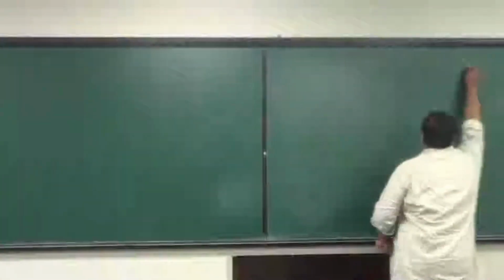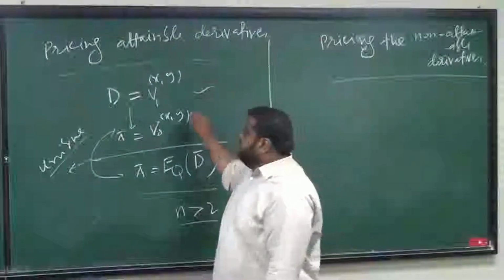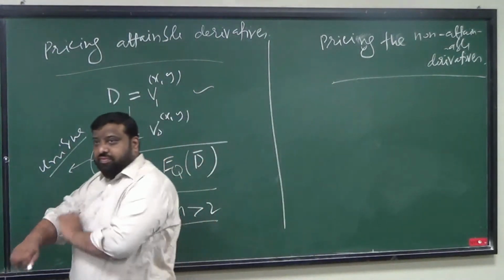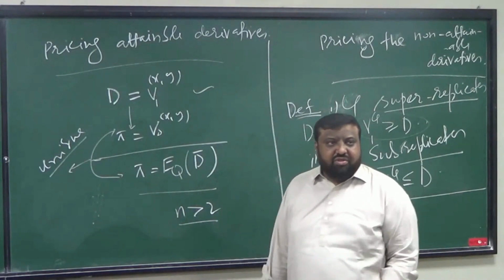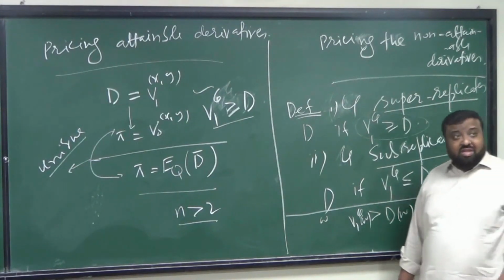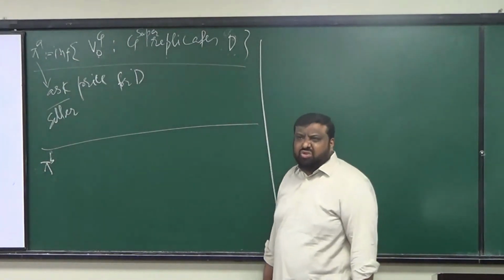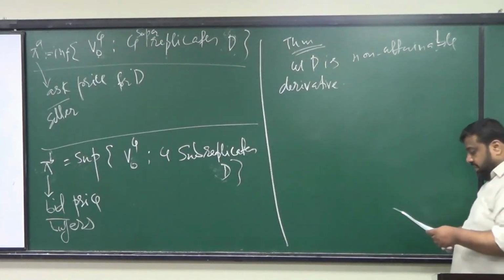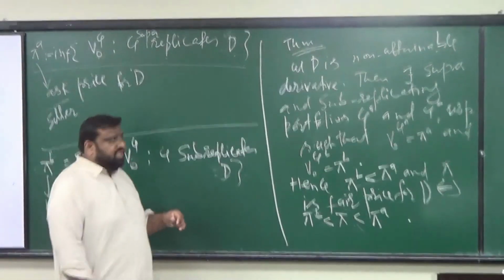Lecture 3 part 1 Subreplicating and super replicating portfolios ask price and bid price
The aim of the course is to explain in very simple - namely discrete-time - settings the fundamental ideas of modeling of financial markets and pricing of derivative securities using the principle of no arbitrage. Even the simplest of all models with only one-time step allows several important notions to be illustrated. The module progresses with more complex models - with many time steps and several stocks - which are developed along with the corresponding theory of pricing and hedging derivative securities such as options or forwards. Relatively simple mathematical considerations lead to powerful notions and techniques underlying the theory - such as viability, completeness, self-financing and replicating strategies, arbitrage and equivalent martingale measures. These are directly applicable in practice, particularly in the continuous time limiting theory developed in a subsequent module. The general methods are applied in detail in particular to pricing and hedging European and American options within the Cox-Ross-Rubinstein (CRR) binomial tree model. The Black-Scholes model as the limit of CRR models is discussed to pave the way for the continuous time theory. The key text book for the course is "Derivative Pricing in Discrete Time" by Alet Roux. @RUeamHK0X6#